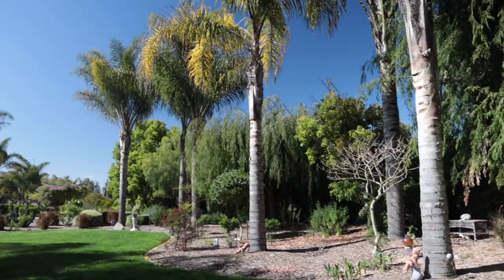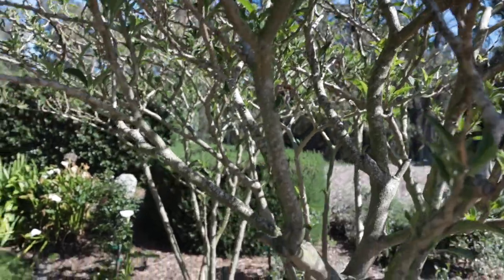Whiter Teeth in TWO minutes: REAL or FAKE? howto teeth whitening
How to whiten your teeth at home, whiter teeth in just two minutes, DIY tooth whitening, are all these ways to whiten your teeth real? Are there alot of gimmicks and quick tooth whitening tips that are being sold? In this video we look into some of the facts, myths, and just plain weird ways people have said is a way to whiten your teeth.
Equipment used in this video:
Wireless Audio
Lens (Walk around)
Primes Lens
My favorite Electronic Toothbrush
My favorite Toothpaste